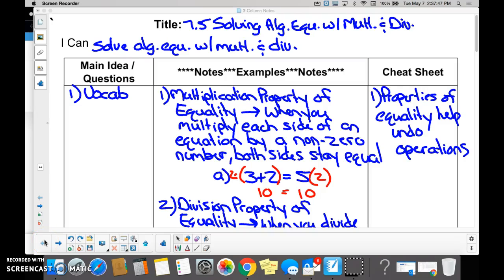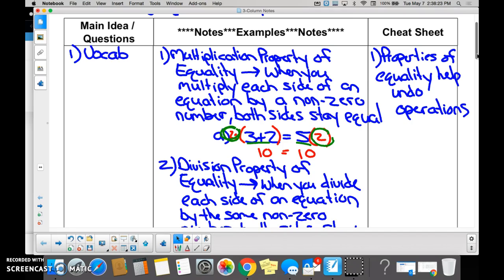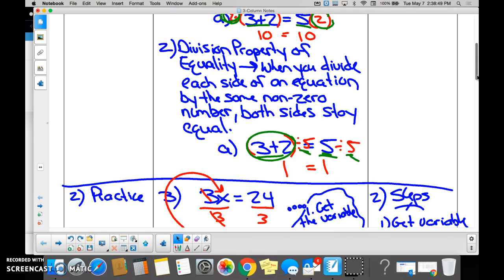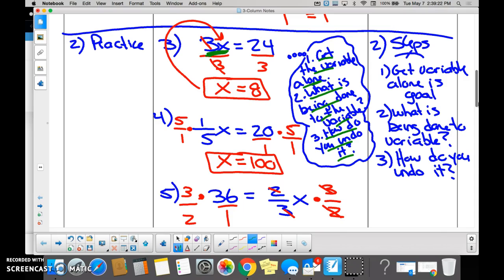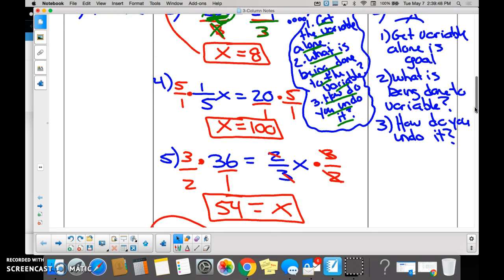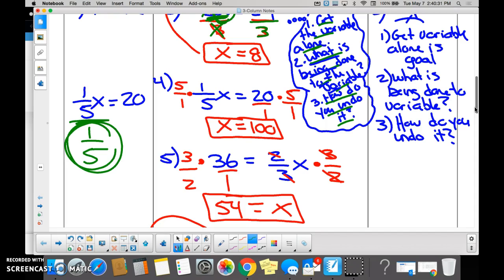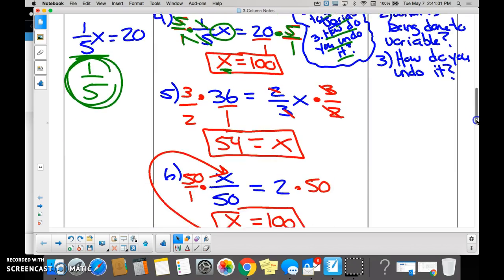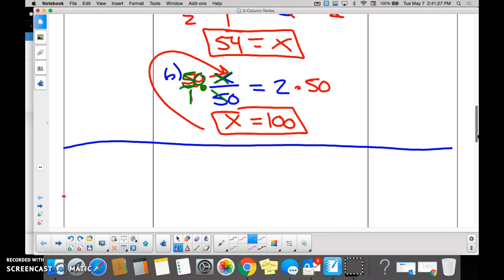7.5 Solving Alg. Equ w/ Mult. and Division